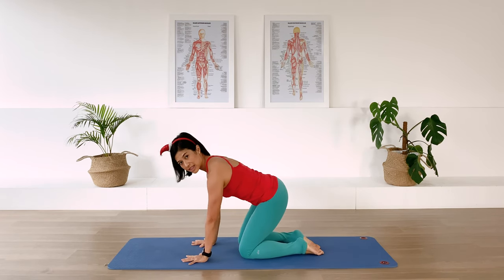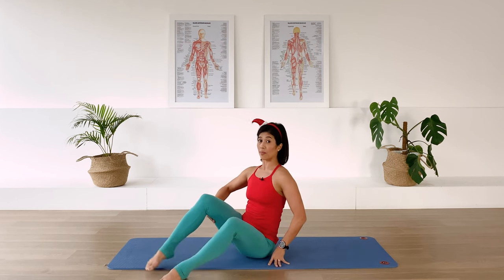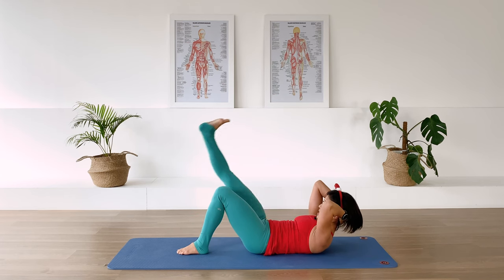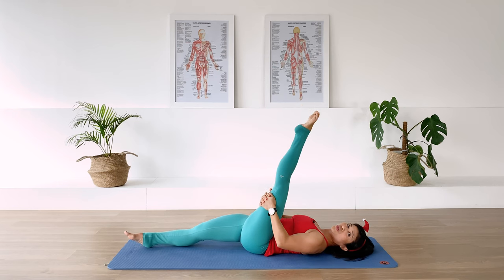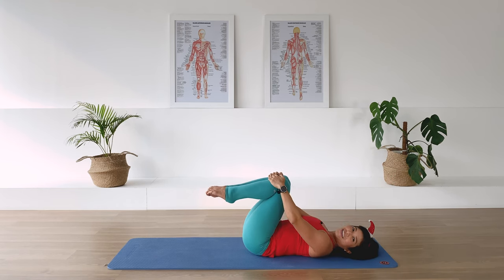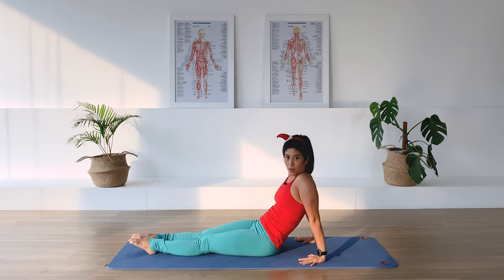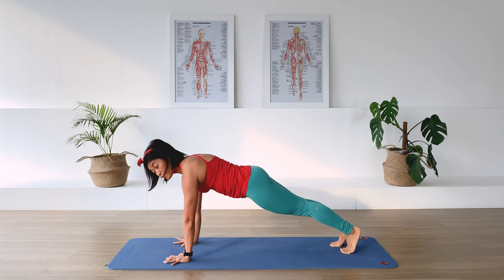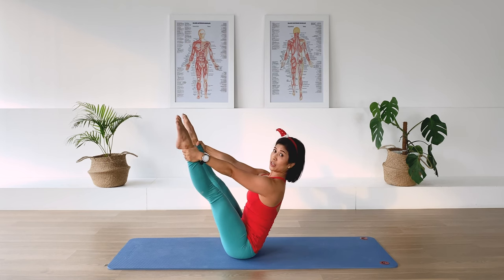50 min Pilates Flow | Live Class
Find your flow with this Intermediate 50 min Pilates Flow Workout. Today you’ll move, stretch and strengthen the body while connecting to your deep rhythmic breathing pattern. Moving from one exercise to another, feel the core connection in each exercise and transition. Sending you positive Pilates vibes Mira.